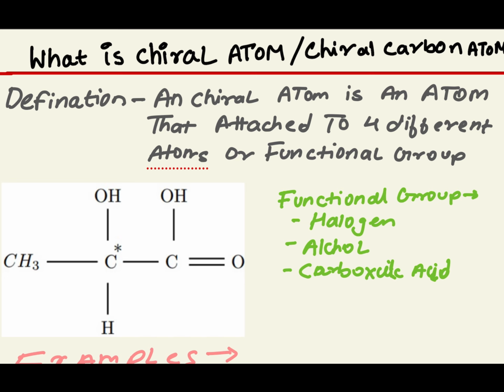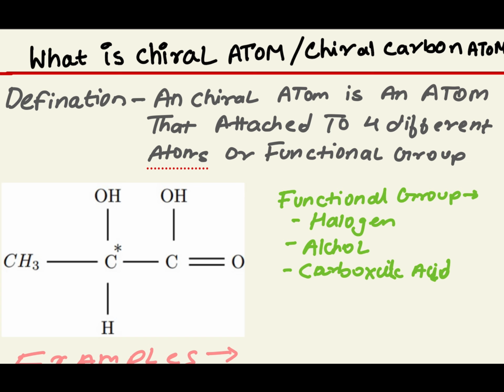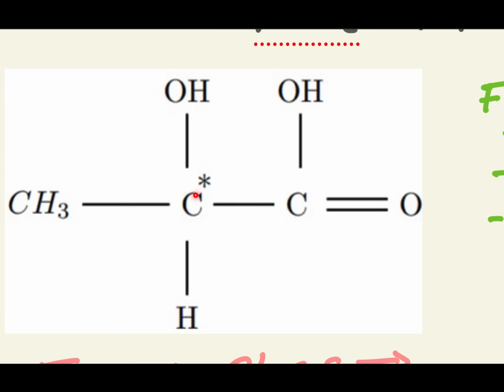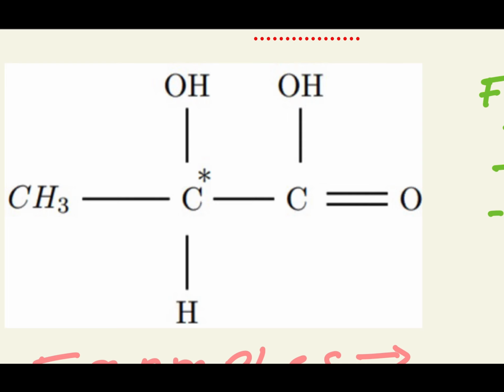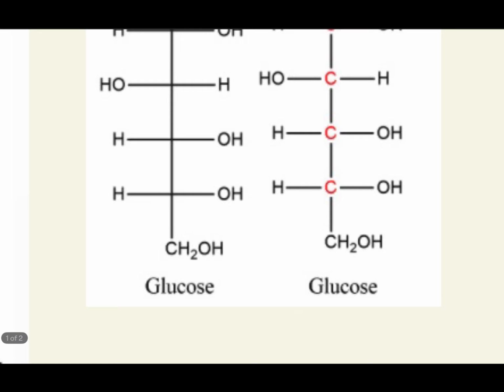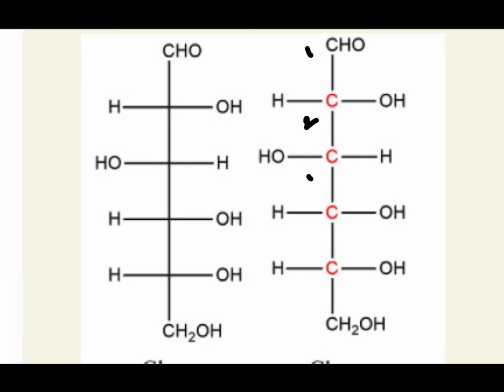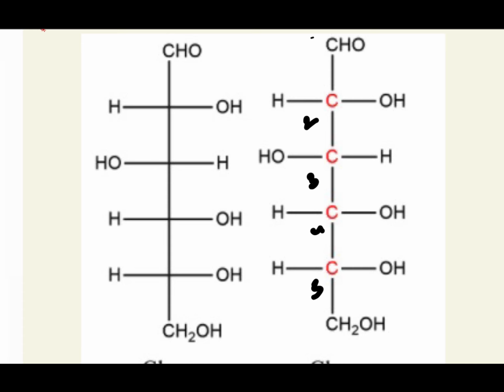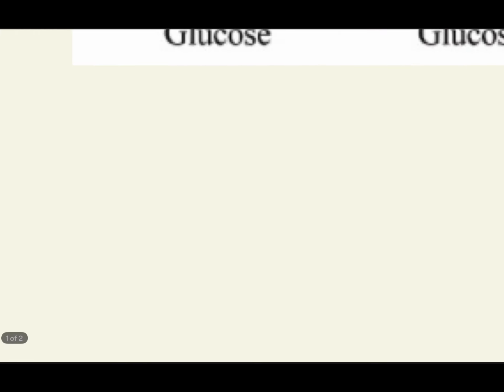Chiral carbon atom class 11th and 12th | Don Chemistry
A chiral atom is an atom, usually carbon, that is attached to four different atoms or groups of atoms. This arrangement leads to the existence of non-superimposable mirror images, also known as enantiomers. Chiral molecules are not superimposable on their mirror image.

Chirality:
Chirality refers to the property of an object (like a molecule) that is not superimposable on its mirror image. Think of your hands - they are mirror images but can't be superimposed.

Chiral Center:
A chiral atom, often a carbon atom, is called a chiral center. It's a tetrahedral atom (sp3 hybridized) that is bonded to four different substituents.

Enantiomers:
When a molecule has a chiral center, it can exist in two forms that are mirror images of each other, called enantiomers. These are non-superimposable.

Identifying Chiral Atoms:
To determine if an atom is chiral, you need to check if it is attached to four different substituents. If it is, then it's a chiral atom and the molecule is chiral.